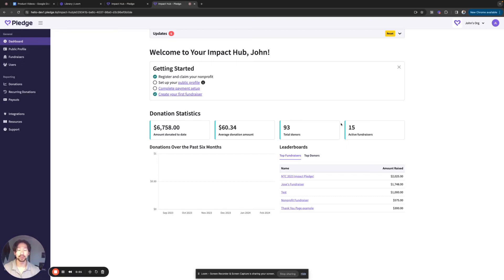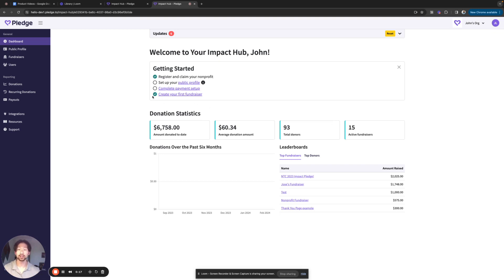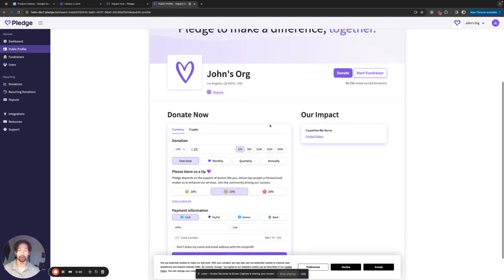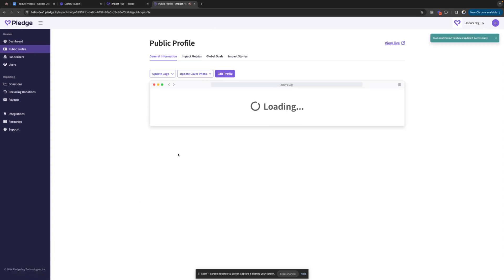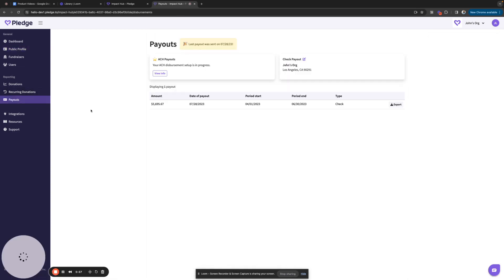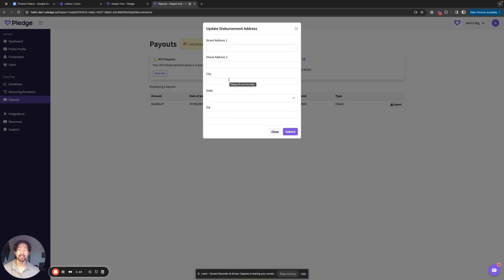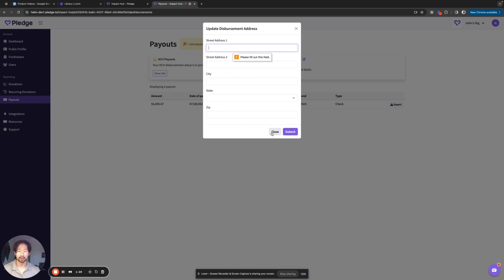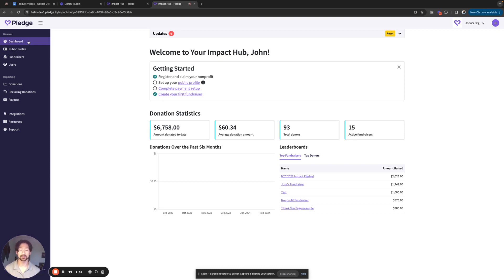Pledge.to Guide: How to Change Your Organization's Address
Learn how to adjust your organization's business address, mailing address, and public-facing address directly in your Pledge.to Impact Hub